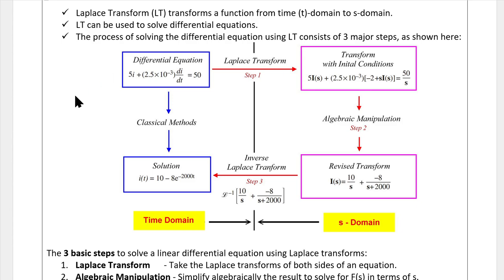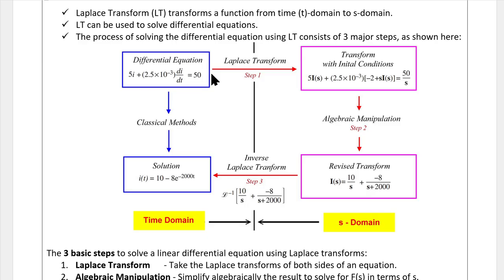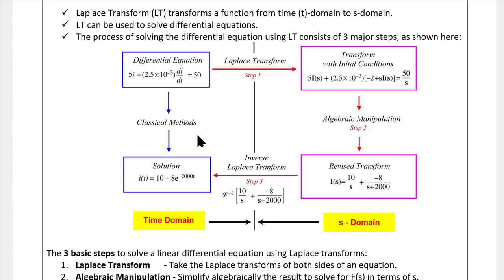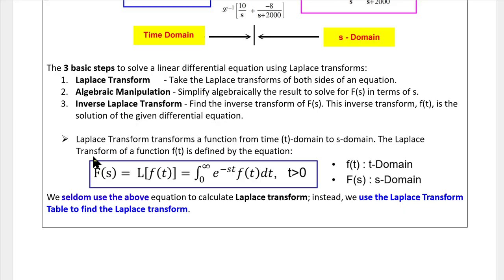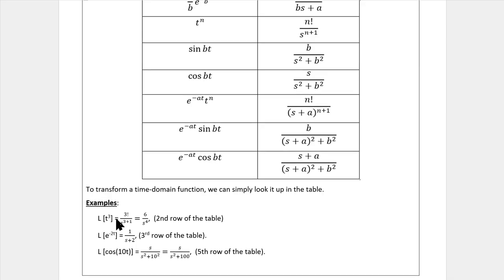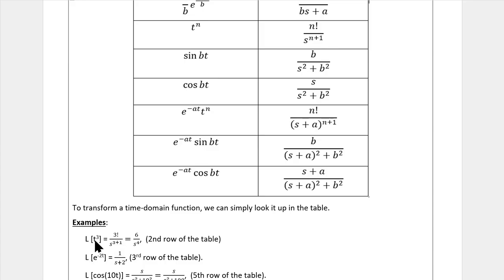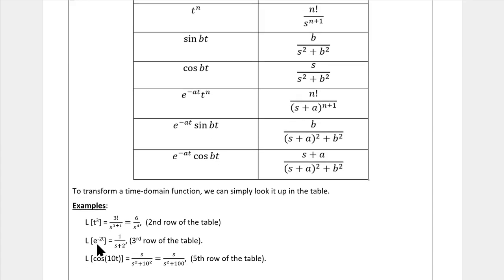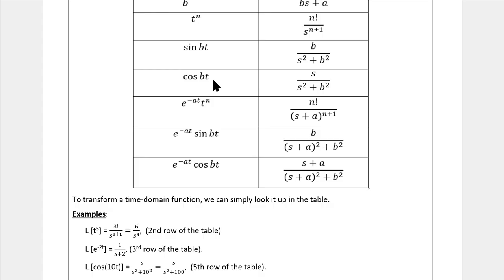Laplace Transform Introduction